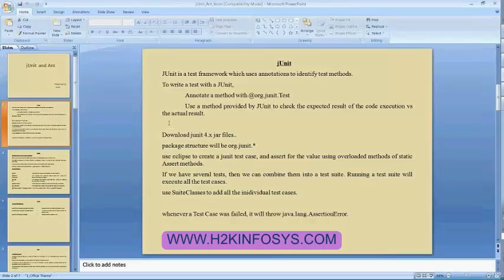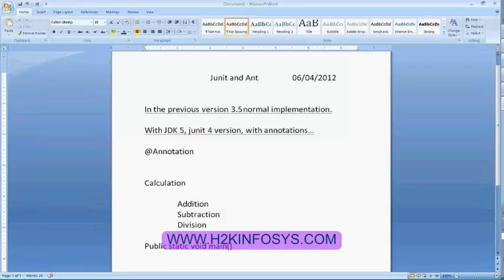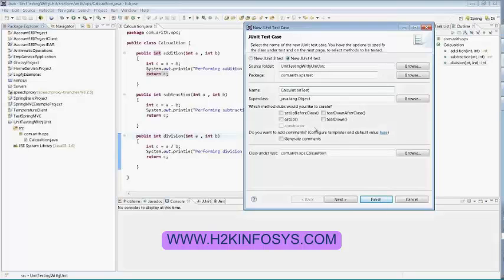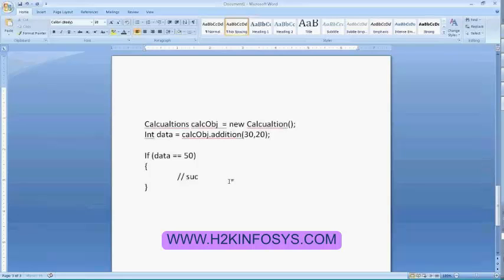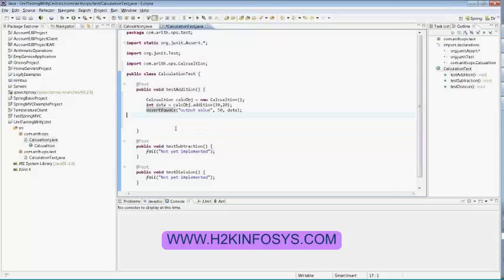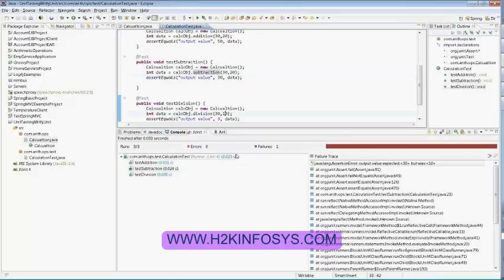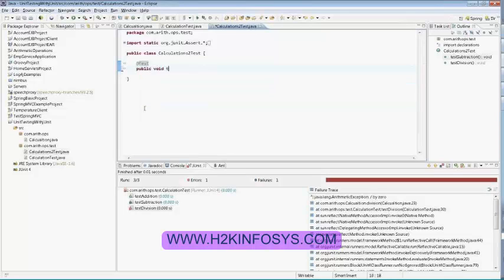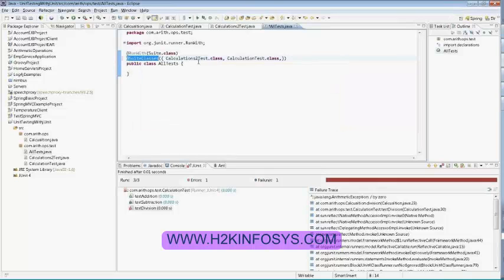Java | Junit | Core Java | Java Interview Question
H2Kinfsoys Java Online Training Course Advantages:
100% Job Oriented Training

This is one of our live Java class recording video, in this Java Video Tutorial will cover Junit. JUnit is a unit testing framework for the Java programming language. JUnit has been important in the development of test-driven development.

Second session of the video of the Junit which is used in the example of the addition. Explained how the Junit is used in the example of the addition.

H2Kinfosys.com
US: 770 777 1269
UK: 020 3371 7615